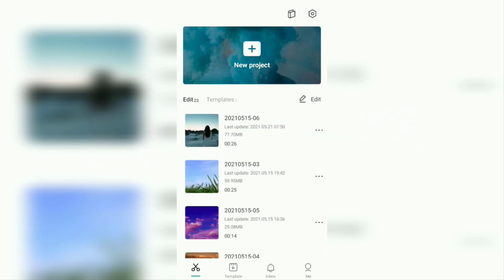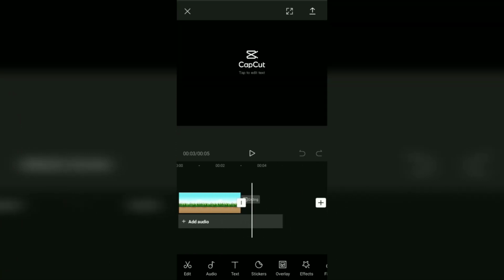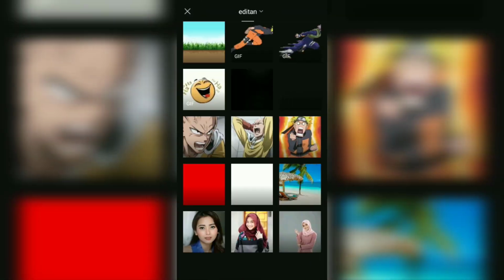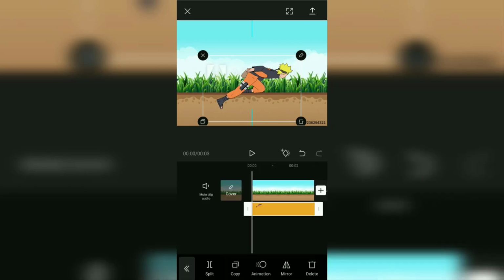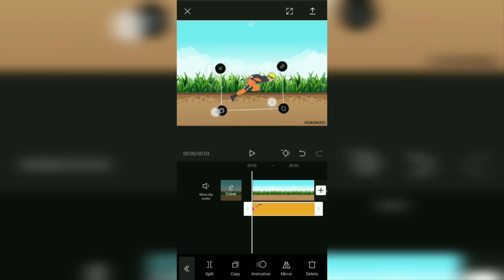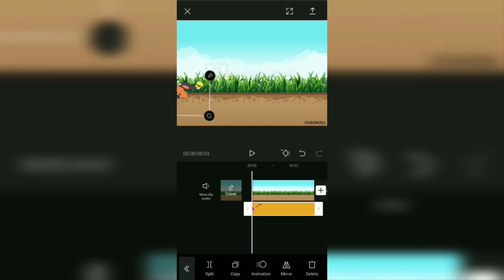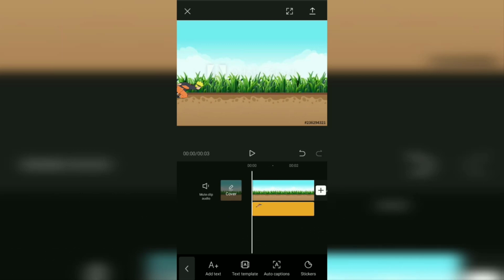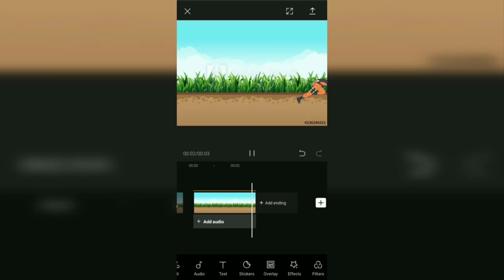How to Add GIFs to CapCut without Convert into Video and Animate it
How to add GIFs to CapCut. GIF or Graphics Interchange Format is an image format most often used for website design and social networking purposes. More than that, now GIFs are also often used in the video editing process.

One of the many video editing applications for mobile devices that can add GIFs to videos is CapCut or what was previously known as ViaMaker. With the CapCut app, you can insert GIFs from Pinterest or others site with or without converting it into video format first.

For a tutorial on how to add GIFs to Capcut without converting, you can import GIFs into stickers for your videos. It's different if you put GIFs into CapCut to be an overlay, you have to convert it first into a video format.

With the CapCut app, you can also create moving GIFs or give it animated effects. This is because the CapCut application has a Keyframe feature and an Animation menu to do this. Very interesting, right?